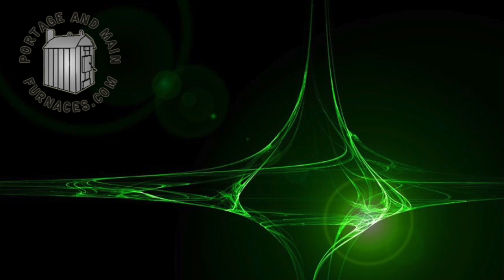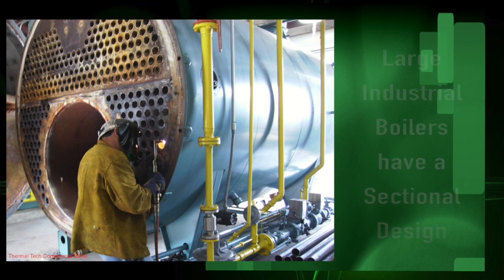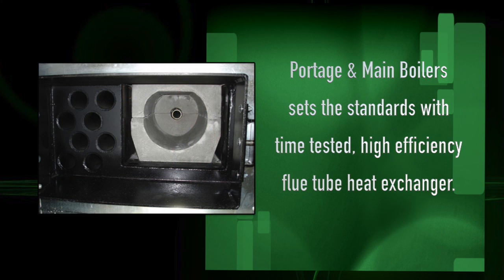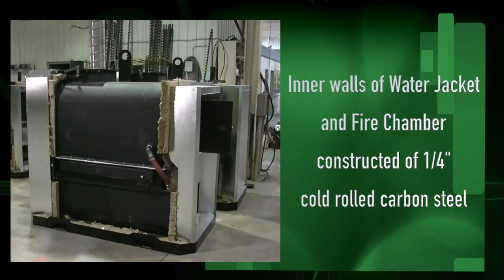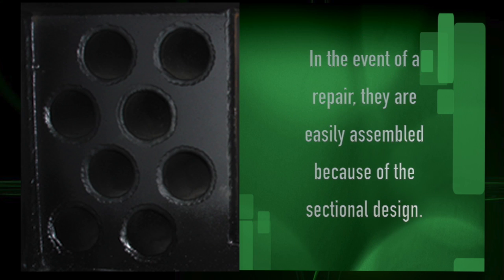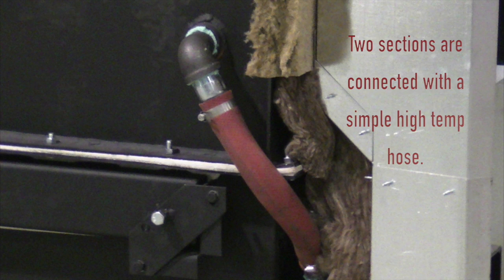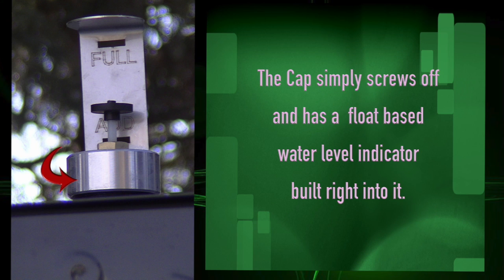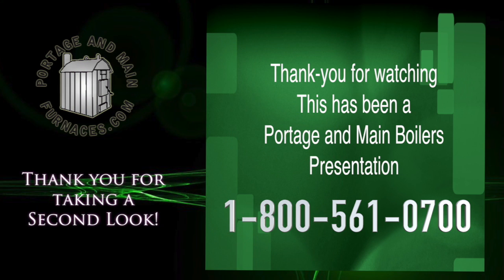EGR Mini- Video Water Jacket Facts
This short video explains how the Portage and Main Boilers, EGR Series Water Jackets work.